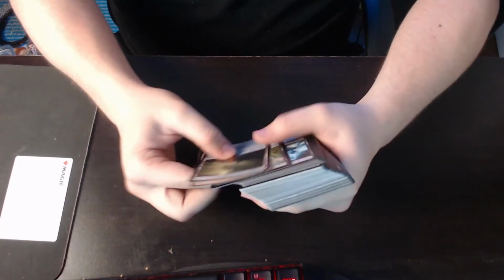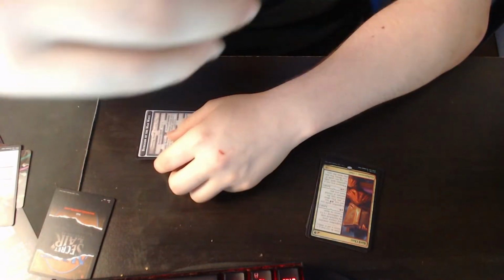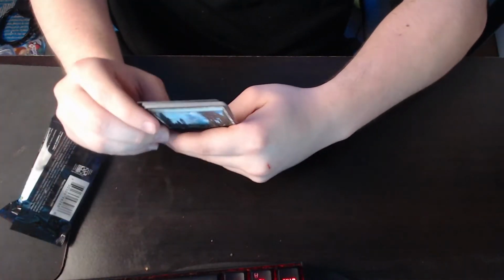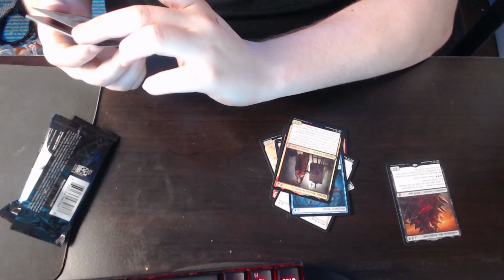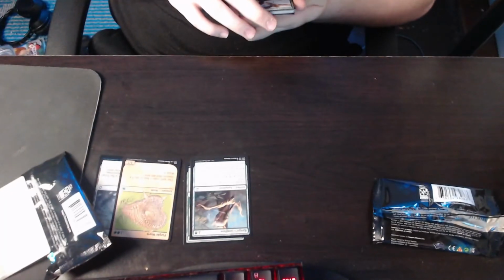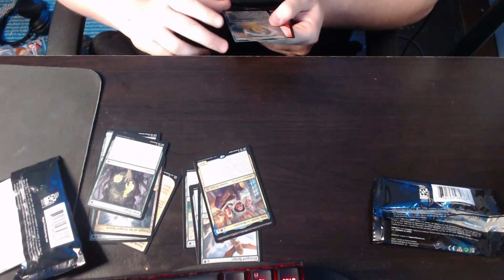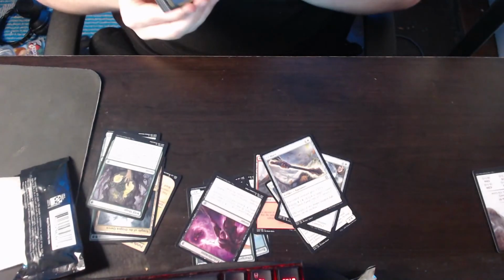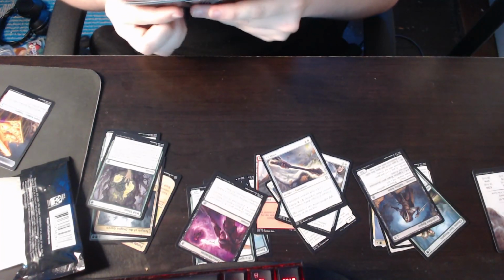Opening Magic TCG: Magic Adventures in the Forgotten Realms Packs!